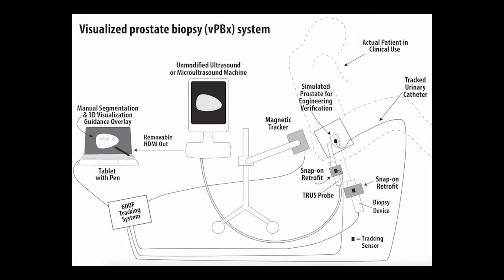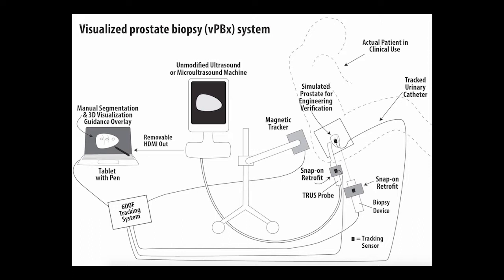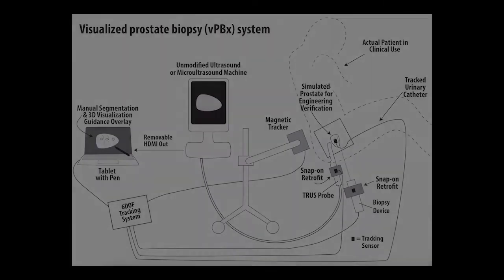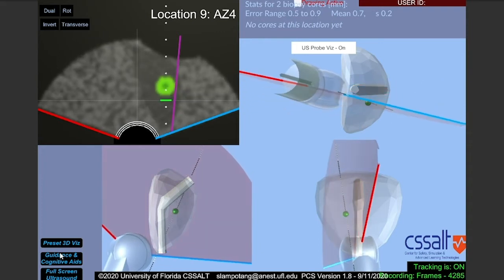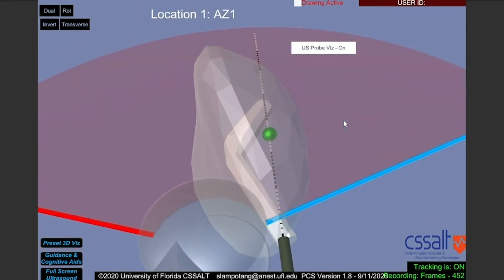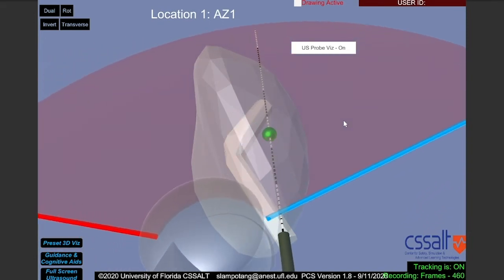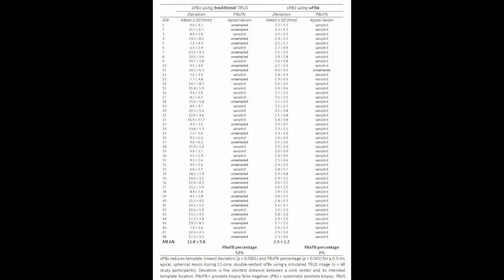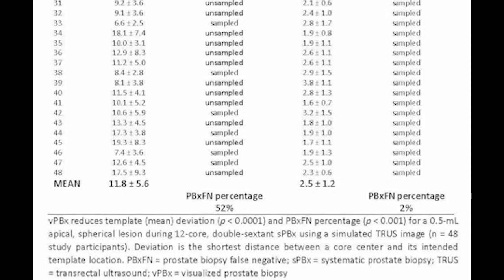Visualized Prostate Biopsy (vPBx) proof of concept system on a prostate biopsy simulator